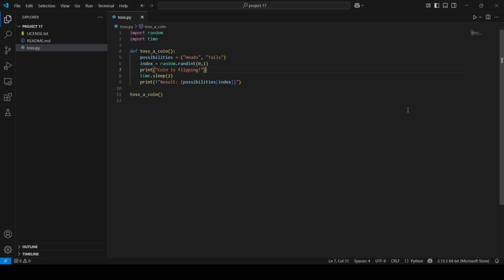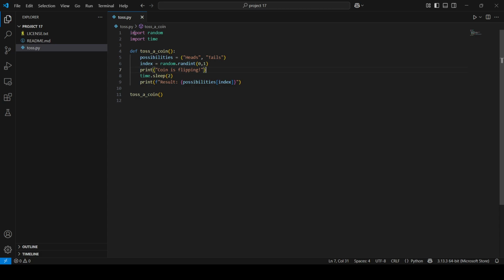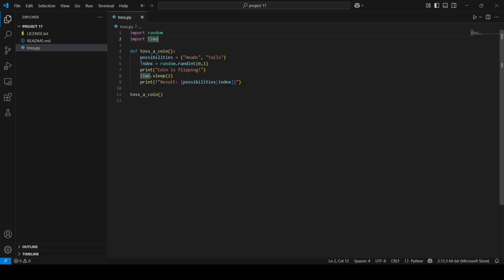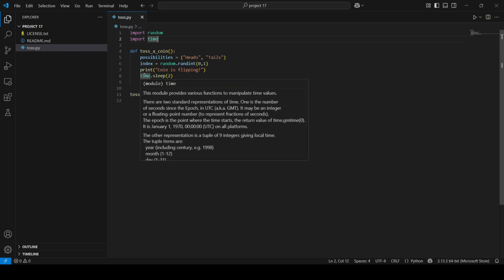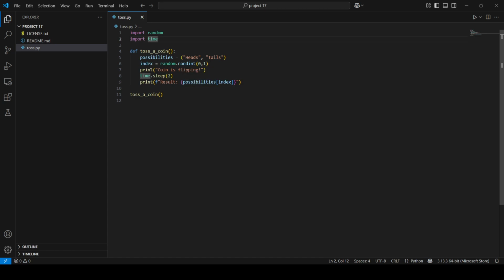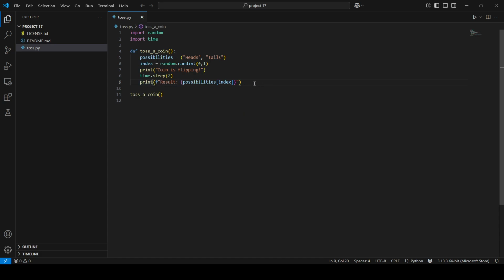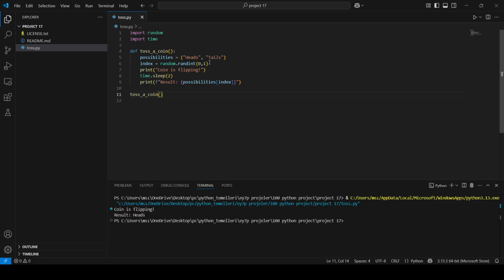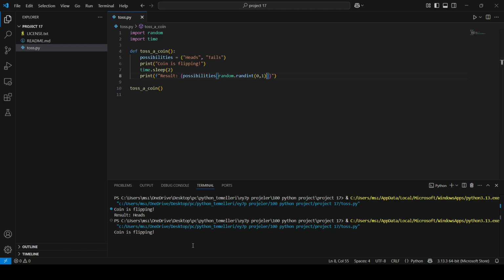100 Python Project Challenge | Beginner to Advanced | Toss A Coin Game - #17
Welcome to Project #17 in our exciting and enriching 100 Python Projects Challenge! Today, we'll dive deep into creating a fun and engaging "Toss a Coin" game using Python. This video is perfect for absolute beginners and intermediate Python learners who want to sharpen their skills, enhance logical thinking, and understand core Python concepts practically.

In this step-by-step Python tutorial, you'll learn how to build a simple yet interactive Heads or Tails game, an excellent exercise to practice decision-making logic and randomness in programming. Whether you're new to Python or already have some experience, this practical coding project is tailored to help you master fundamental Python skills and set a strong foundation for more complex projects.

🪙 **What You'll Learn in This Python Project:**

✅ How to use Python's built-in "random" module effectively.
✅ Fundamentals of conditional statements (if, else, elif).
✅ Writing user-friendly input and output statements.
✅ Debugging common errors beginners face.
✅ Enhancing your code's readability and simplicity.
✅ Creating interactive games with Python that users can enjoy repeatedly.

🚀 **Why is the "Toss A Coin" Game Important?**

Learning Python through games is proven to significantly boost your understanding and retention of programming concepts. The "Toss a Coin" game specifically introduces randomness—a key concept widely applicable in various domains, including game development, data science, AI, and web development.

This tutorial is ideal for:
- Absolute beginners just starting their Python programming journey.
- Intermediate learners who want a practical and fun coding challenge.
- Anyone preparing for coding interviews or looking to enhance their problem-solving abilities.
- Teachers and educators seeking engaging activities for coding classes.

🛠 **Prerequisites:**
- Basic knowledge of Python syntax
- Any Python IDE or Code Editor (VS Code, PyCharm, Thonny, etc.)
- Enthusiasm and curiosity to learn through hands-on coding!

💡 **About the 100 Python Projects Challenge:**

Our mission with the 100 Python Projects Challenge is to help beginners become proficient Python developers by providing a structured, fun, and practical learning experience. Each project is carefully selected to cover essential Python concepts that build upon one another, from the very basics to advanced-level programming.

By consistently practicing these projects, you'll gain:
- Confidence in your Python coding skills.
- Enhanced logical thinking and problem-solving abilities.
- A solid portfolio of diverse Python projects to showcase to potential employers or clients.

Don't miss out on becoming a part of our vibrant community of Python learners and enthusiasts!

If you find value in these tutorials and would like to support future content, consider:
- Engaging in the comments—let me know your thoughts or any difficulties you're facing!

In the next video (#18), we'll create an even more exciting and interactive Python project!

Happy coding! 🐍👩‍💻👨‍💻